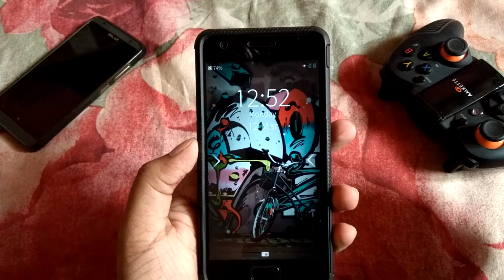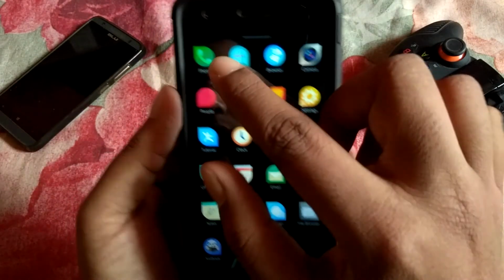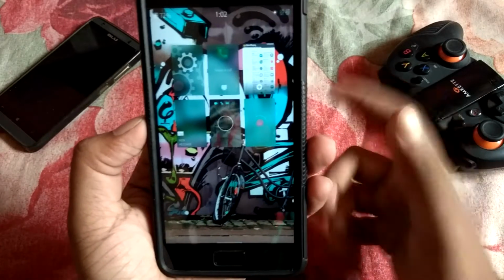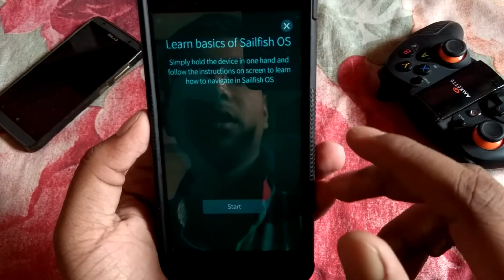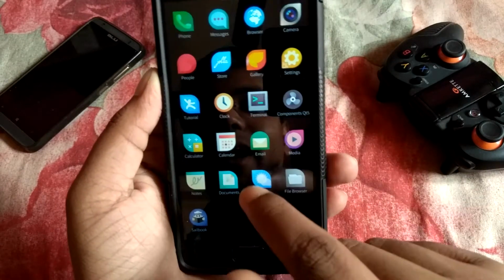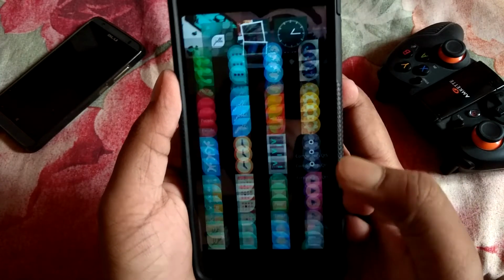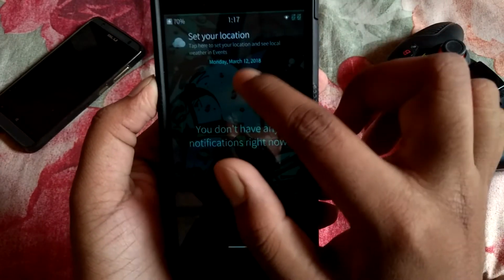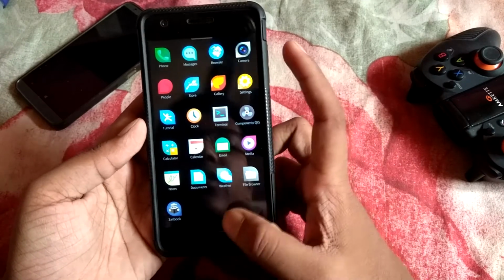🔥🔥Sailfish OS (Non-Android 😍)|| Lenovo ZUK Z2 ||Full Review|| Stable ?? Daily driver ??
Sorry for Bad Audio - software issue with RN 4
Pls dont dislike for that guys . I worked hard for this .
I am just a small youtuber with limit equipment and backups .
It would be nice enough if you all watchers appreciate it .

SailFish 2.0 (Non-Android)